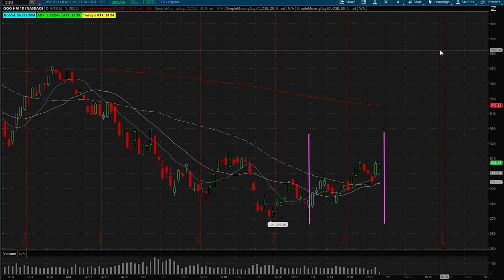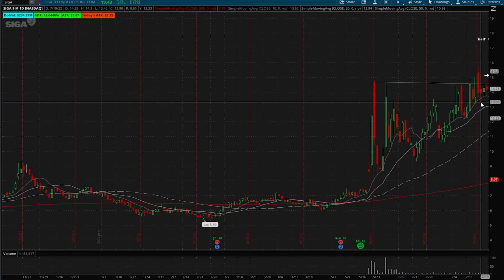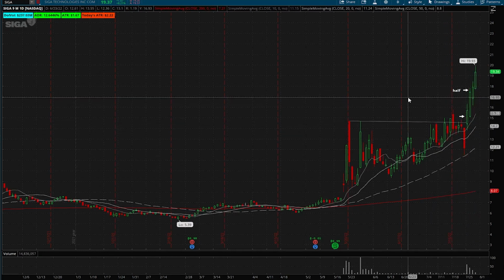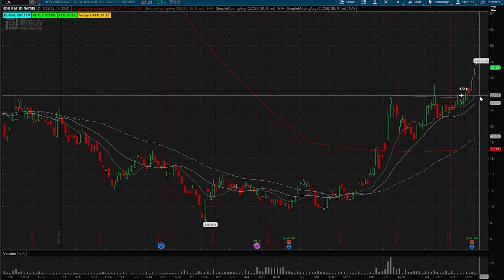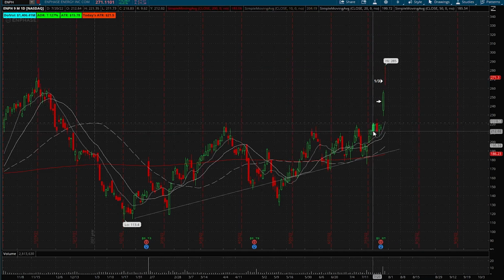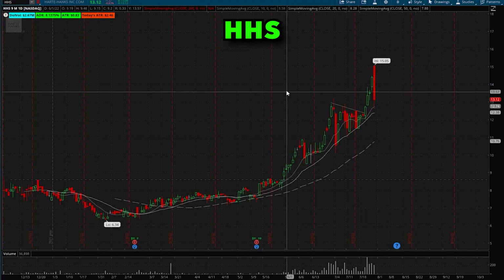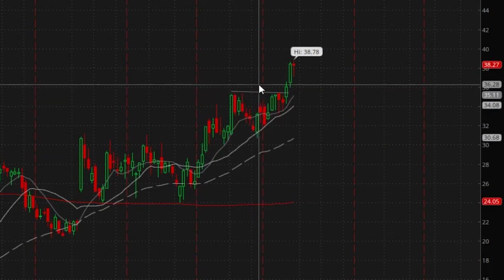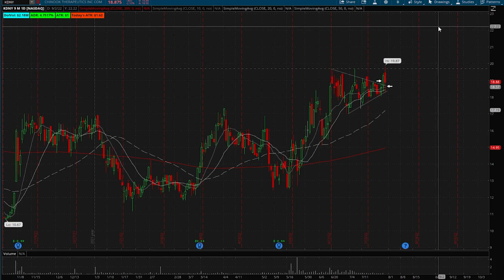The Best Trades of July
These are the best setups I saw/traded this month!

I trade @Qullamaggie style breakouts so let me know any setups I missed.

Let me know your thoughts/questions in the comments!

☑️50 MORE SETUPS FOR YOU TO STUDY!